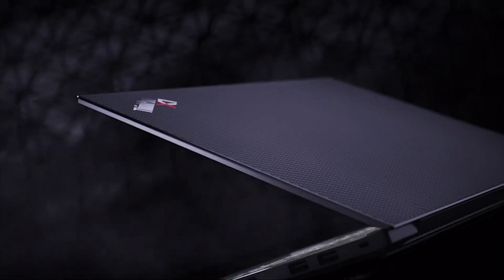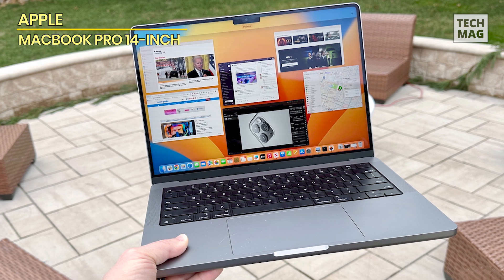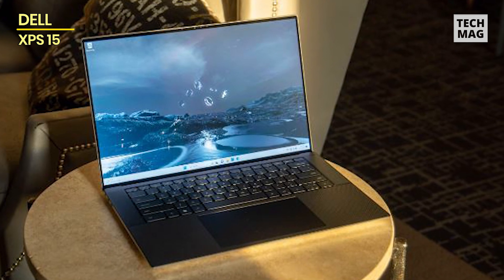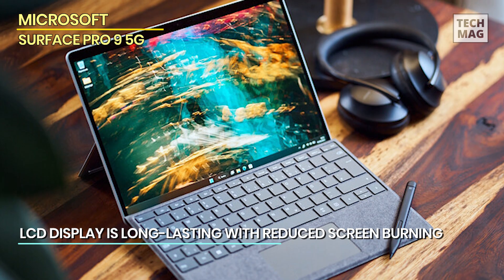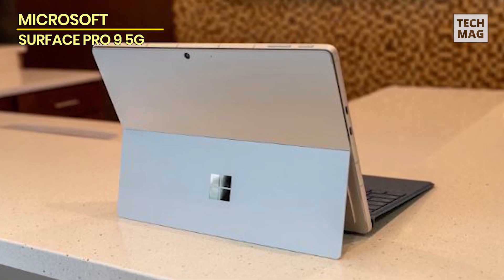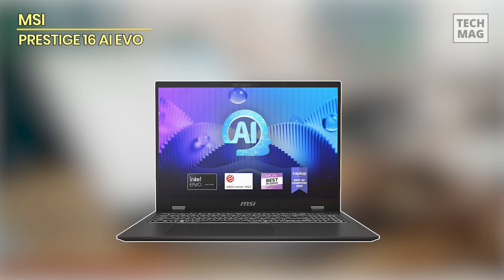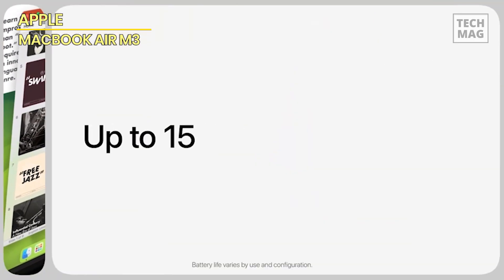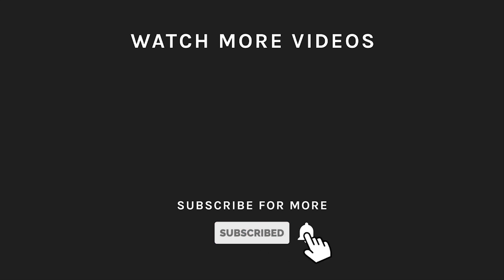Best Laptops for Programmers 2024: Top Coding Machines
Check Out The Best Laptops for Programmers Here!
► MacBook Pro 14-inch
► Dell XPS 15
► Microsoft Surface Pro 9 5G
► Lenovo ThinkPad X1 Extreme
► MSI Prestige 16 AI Evo
► MacBook Air M3

VIDEO GUIDE
00:00 Best Laptops for Programmers
00:13 MacBook Pro 14-inch
01:38 Dell XPS 15
03:35 Microsoft Surface Pro 9 5G
05:14 Lenovo ThinkPad X1 Extreme
06:24 MSI Prestige 16 AI Evo
07:16 MacBook Air M3

We think the MacBooks Pro 14-inch (M3, 2023) is the best MacBooks for programming overall, offering the balance between powers, price and portability. One of the new MacBook Pro's released in Nov 2023, its the first 14-inch MacBook Pro to comes with the base M chip that than a Pro or Max chips. That make it more affordable than previous MacBook Pro 14 generation if you go for this base model, which has more than enough power for programming. It proved what an beast this machine is, and we especially appreciated the incredibly bright screens perfect for long sessions writing code. The brightness also offsets the potential issues with the gloss screens, and we didn't have any problem with visibility. Fourteen inches is big enough to prevent eye strain when the screens is this impressive, and it's still portable enough to sling in a bag when necessary. And, of course, if you need more power, memory, or storages, the sky is practically the limit with these new MacBook. You can choose M3 Pro or M3 Max chips rather than the base M3's and up RAM to 128GB if you're doing much more than programming with your laptop.

The Dell XPS 15 Laptop is a powerhouse of performance and innovation designed to elevate your computing experience to new heights. Featuring a stunning 15.6" 4K UHD OLED touch-screen display, this laptop delivers breathtaking visuals with vibrant colors and deep blacks, perfect for immersive multimedia and creative work. Powered by the Intel Core i9-13900H processor and 64GB of DDR5 memory, the XPS 15 offers lightning-fast performance and seamless multitasking, ensuring you can easily tackle even the most demanding tasks. The massive 4TB PCIe SSD provides ample storage space for your files, applications, and multimedia content, while the GeForce RTX 4060 GPU delivers exceptional graphics performance for gaming, content creation, and more. The XPS 15 features a backlit keyboard for comfortable typing in any lighting condition, along with a fingerprint readers for secure and convenient login. With Killer Wi-Fi 6E connectivity, you'll experience lightning-fast wireless speeds for smooth online gaming and streaming. Running on Windows 11 Pro, the XPS 15 offers an modern and intuitive user interfaces, enhanced security features, and productivity tools. It also comes with a stylish backpack for convenient portability wherever you go. Experience the ultimate in performance, style, and versatility with the Dell XPS 15 Laptop, your perfect companion for work, play, and everything in between.

The Microsoft Surface Pro 9 Tablet is the ultimate device for productivity and versatility. With its sleek and portable designs, this tablet is perfect for professionals, students, and creatives alike. Featuring a spacious 13" display, the Surface Pro 9 provides ample screen real estate for multitasking, content creation, and entertainment. The SQ3 processor and 8GB of RAM ensure smooth performance and responsive multitasking, while the 128GB SSD offer fast storages and quick access to your files and applications. Running on Windows 11 Pro, the Surface Pro 9 delivers a seamless and intuitive user experience with enhanced security features and productivity tools.